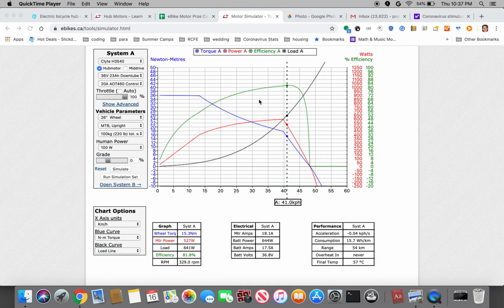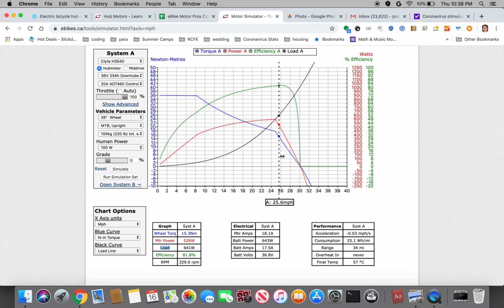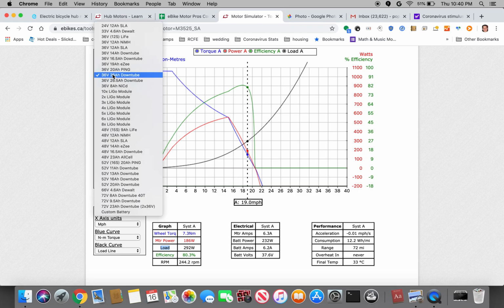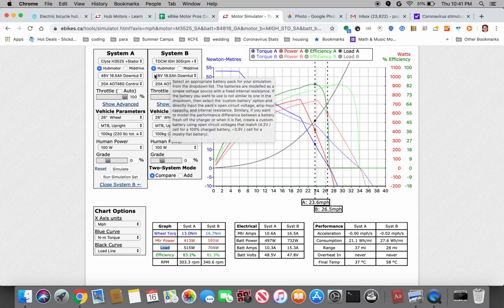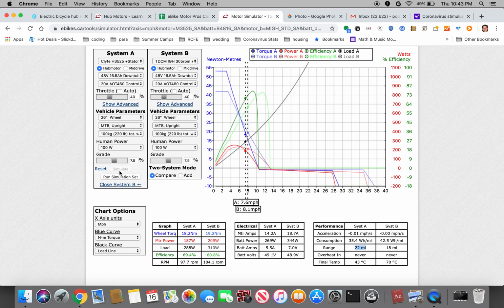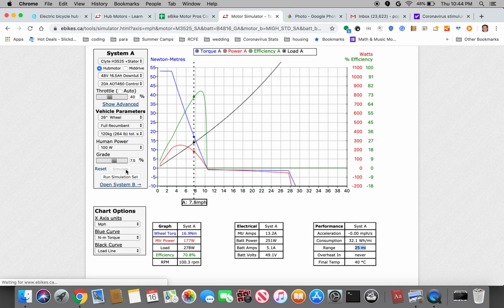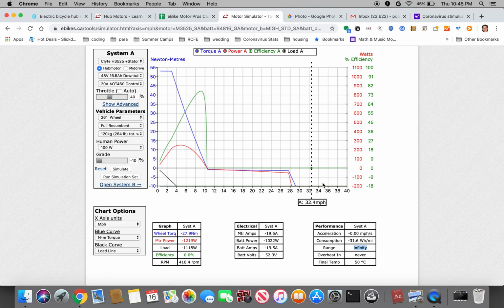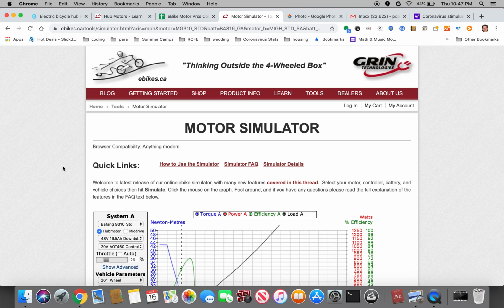Grin Tech ebike Motor Simulator: Electric Handcycle eBike Conversion Journey Part 5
This video describes how to use the Grin motor simulator on ebike.ca. This is a good tool for helping you figure out which hub motor to get.